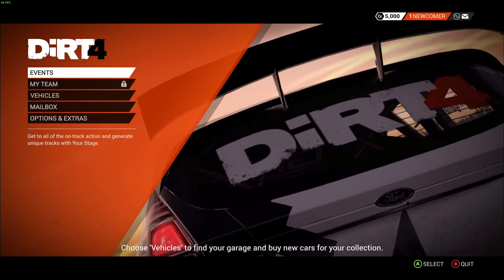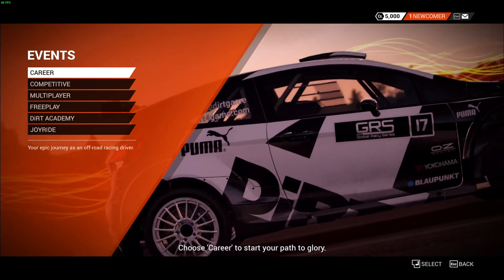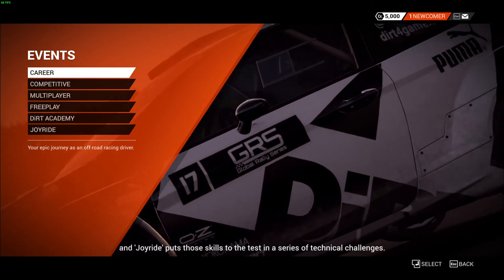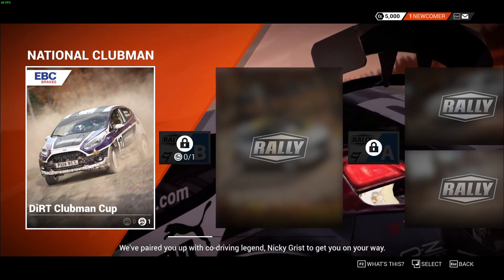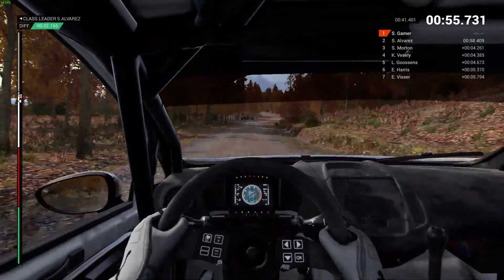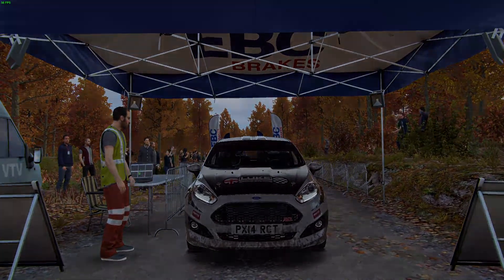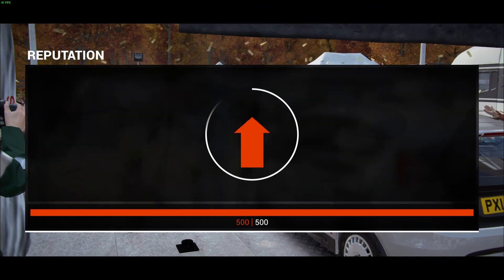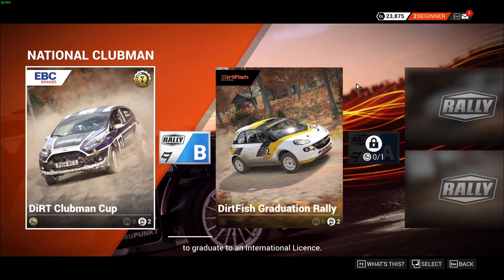DiRT 4 Rally Intro